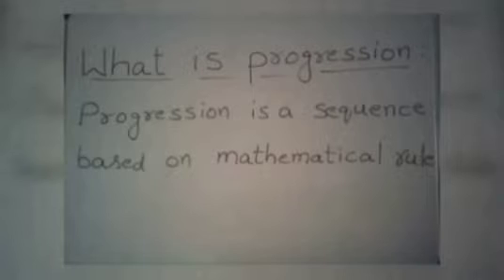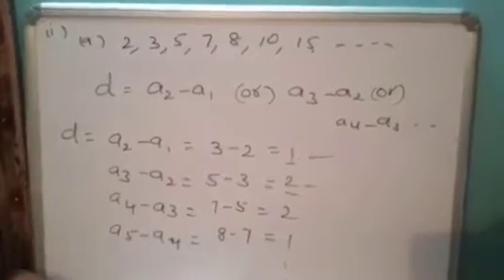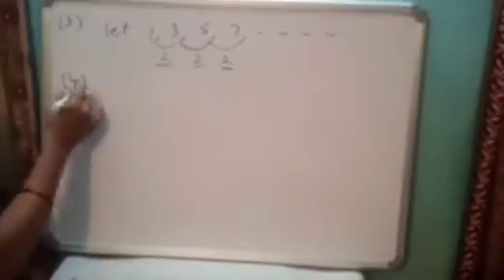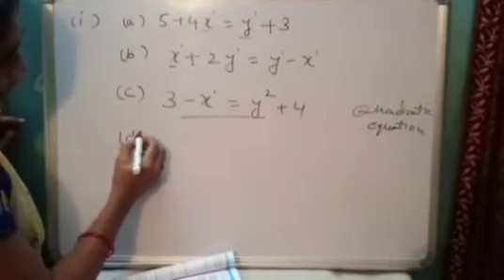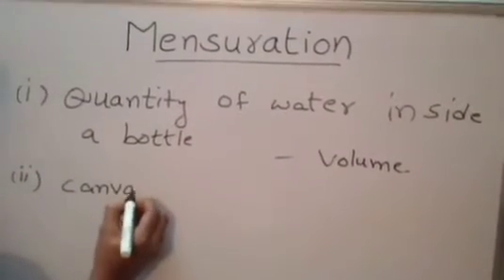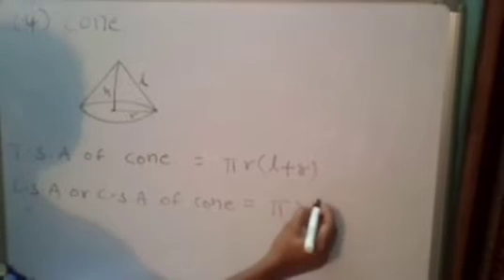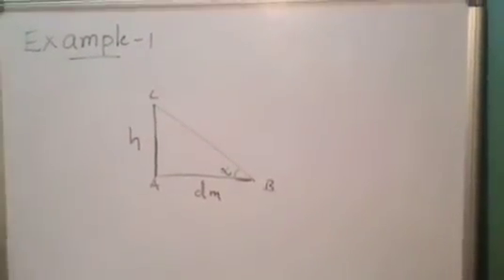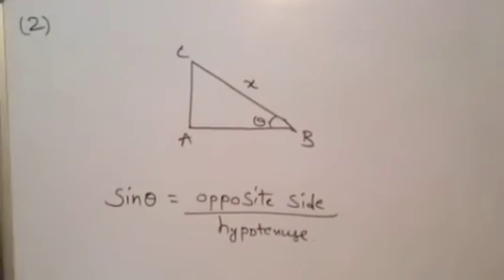10_maths_revision